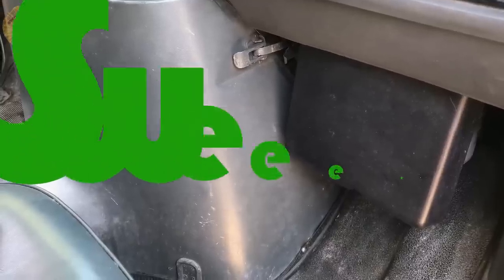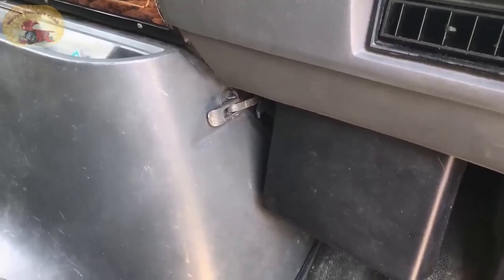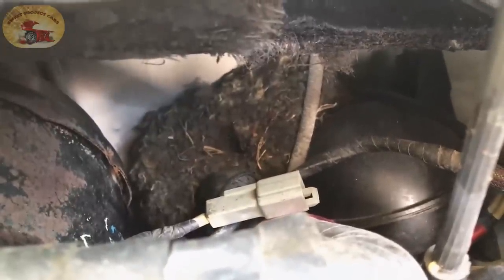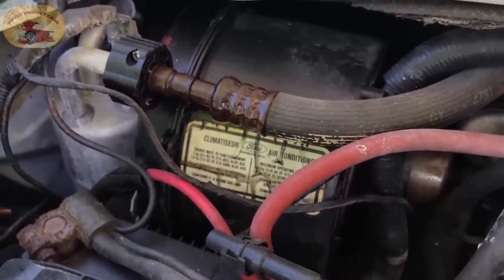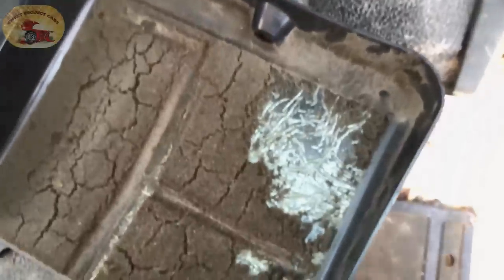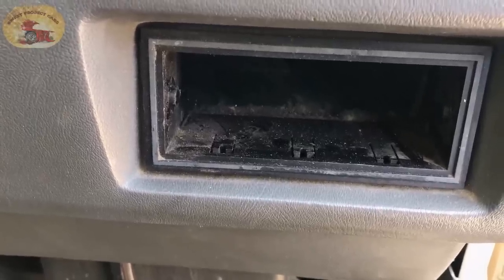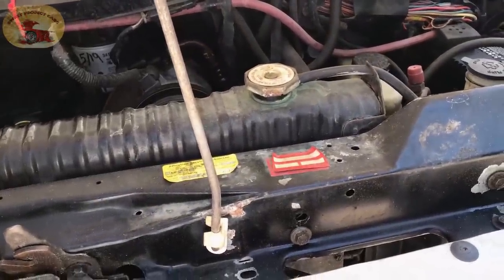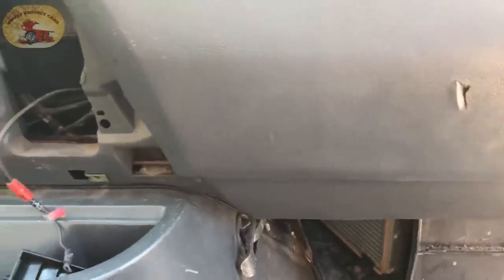How To Remove ANY Smell From a Cars A/C & Heating System... 2 part video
When your vehicle stinks its time to find the problem and fix it. In this 2 part video, we share how Mice have overtaken the vehicle and we show you how to find the nests and repair the problem

If you would like to help us out.

USA Tools

Snake Camera

Germ Killer

Panel Tools

UK Tools

Snake Camera

Germ Killer

Panel Tools

Small Screw Gun
Germany Tools

Snake Camera

Germ Killer

Panel Tools

Small Screw Gun